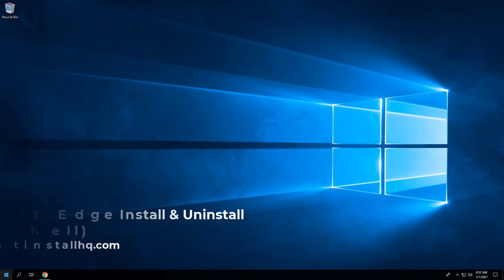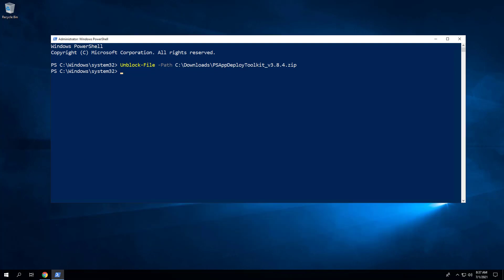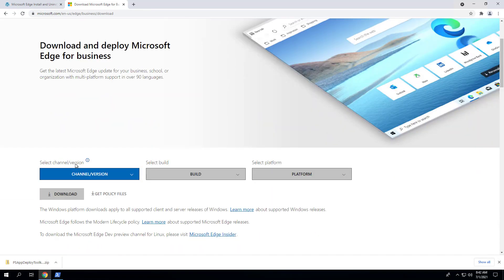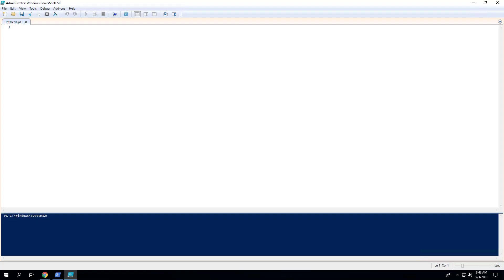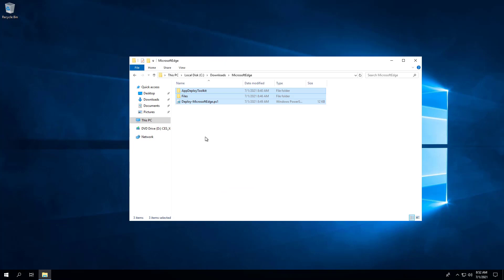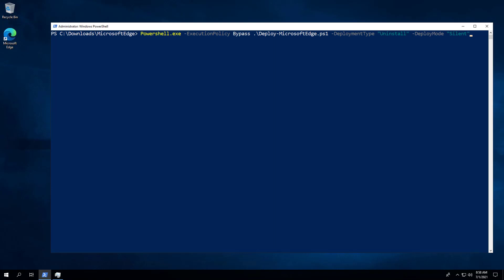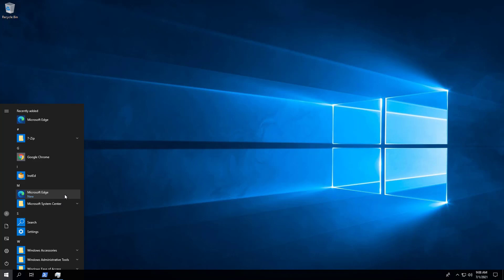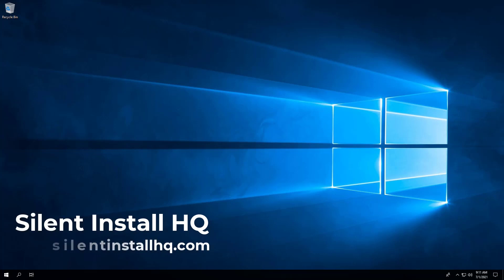Microsoft Edge Install and Uninstall (PowerShell)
In this video, we will walk through the basic steps required to install and uninstall the Microsoft Edge browser using the PowerShell App Deployment Toolkit.